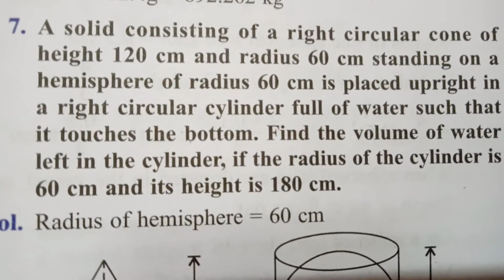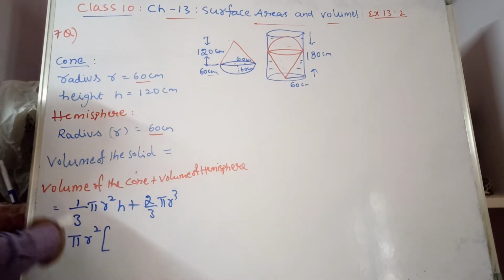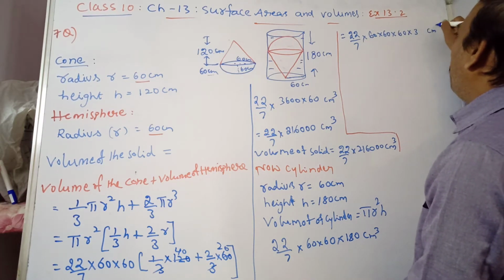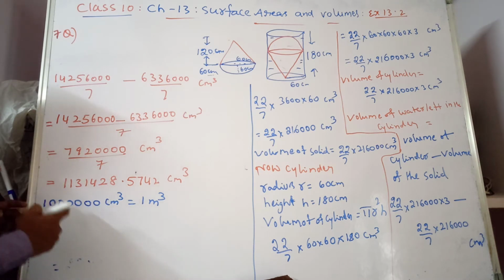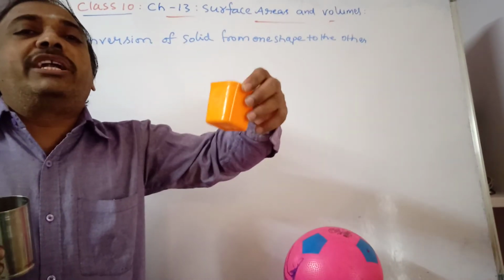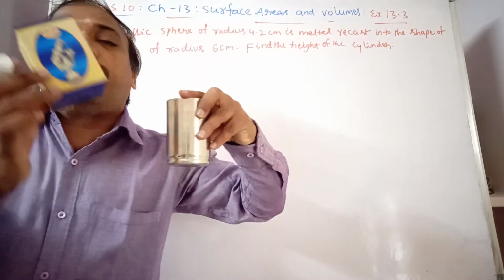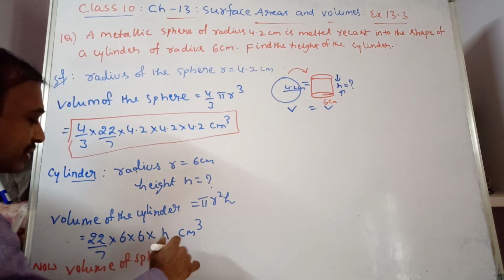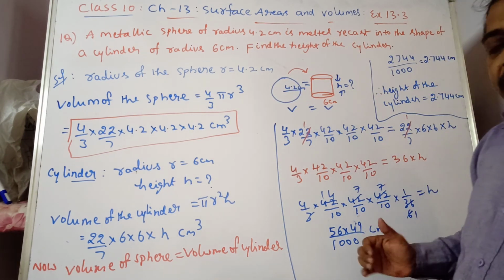Class 10 Ch-13 Surface Areas and Volumes ( part-5)